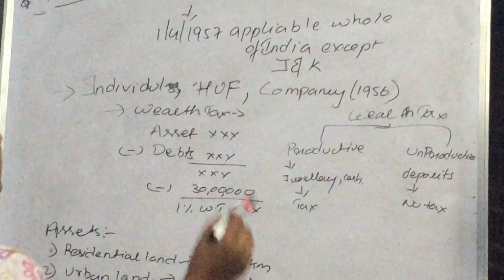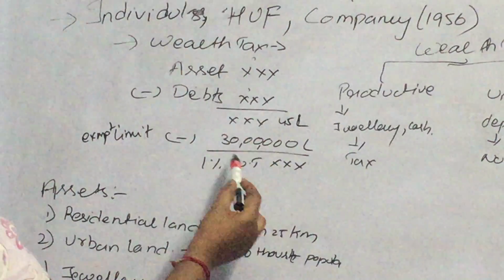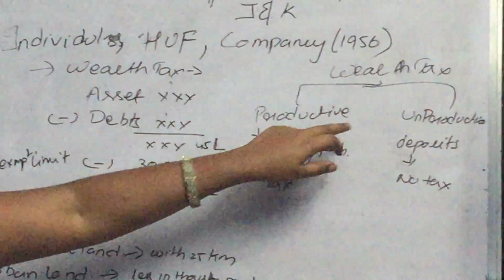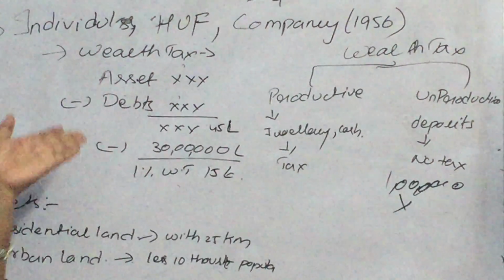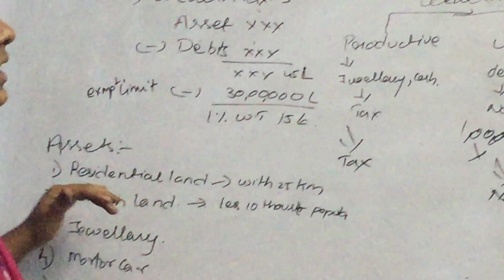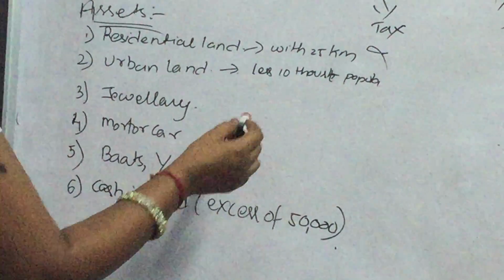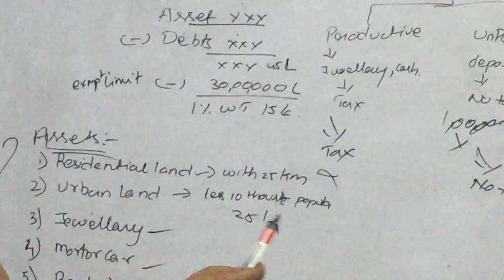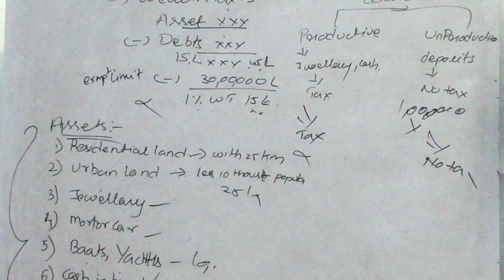Wealth Tax in Taxation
Explanation of Wealth Tax in Taxation